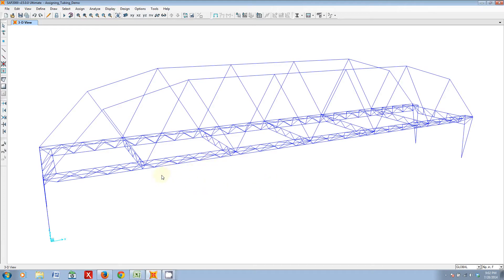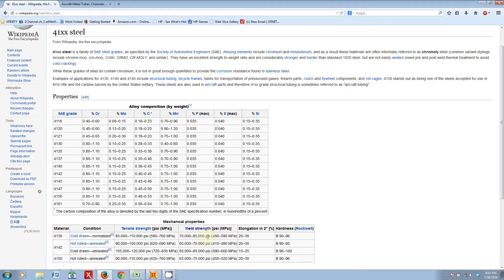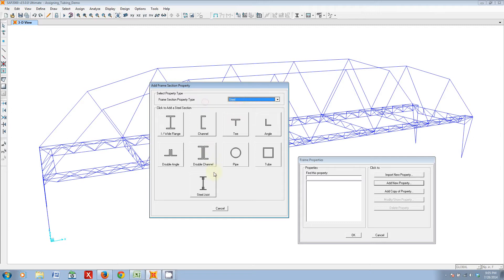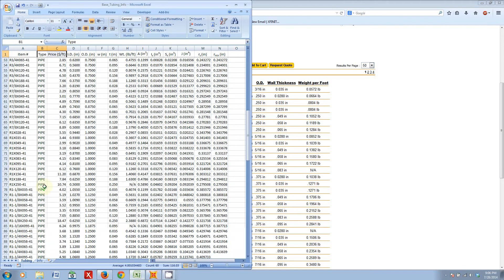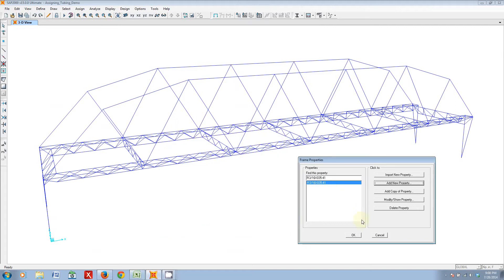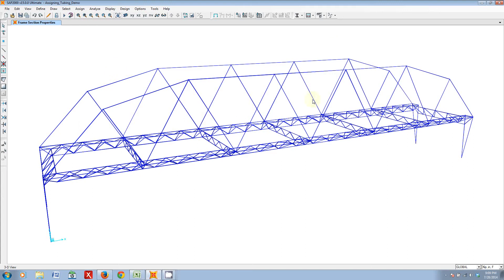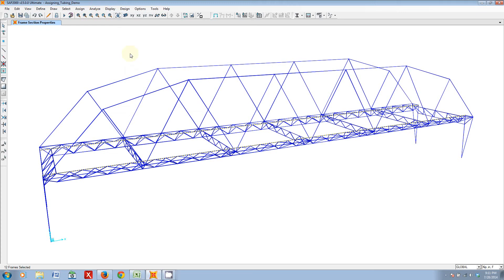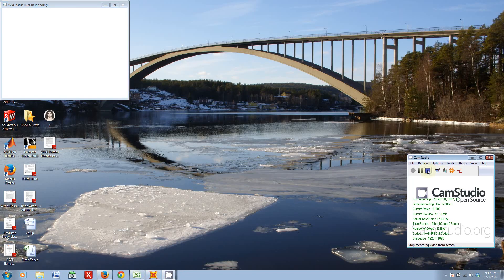NSSBC Design Tutorial 9: Assigning Frame Sections In SAP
This video is part of a series of tutorials on how to design an efficient steel bridge structure for the NSSBC. These videos were originally recorded in 2014, but some of the information may still be of some relevance to future generations of students participating in the competition.

Supplemental educational materials accompanying each video of the series may be downloaded from GitHub

Tutorial 9 demonstrates how to assign material properties and cross-sections to members in a SAP2000 model.